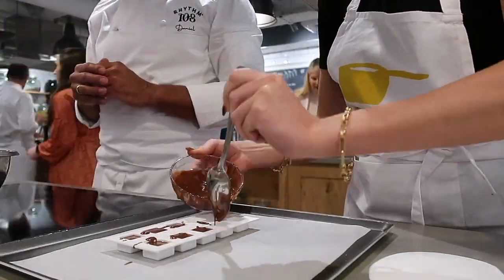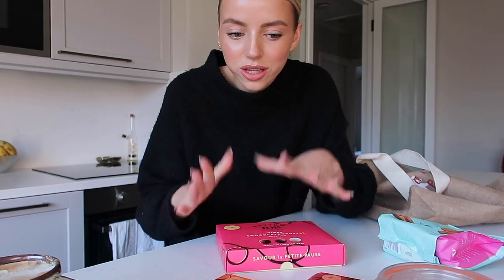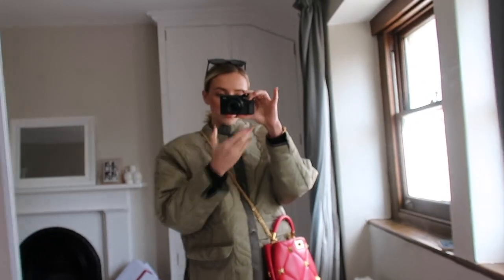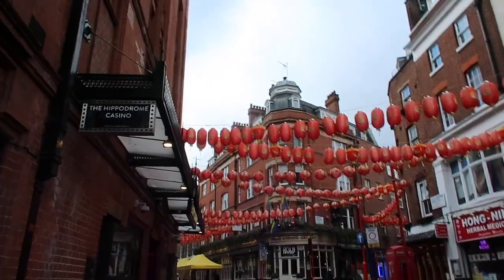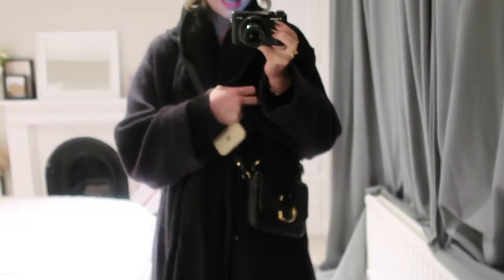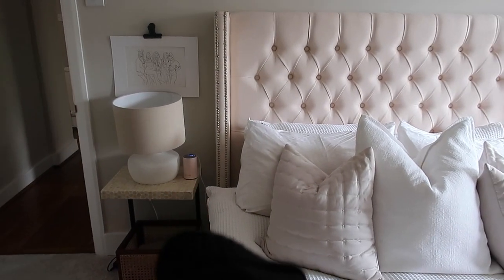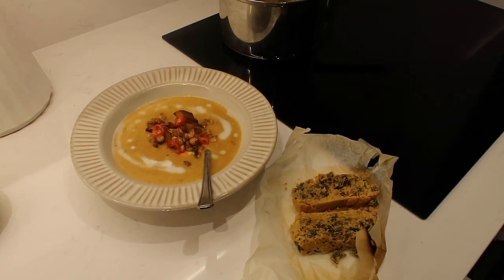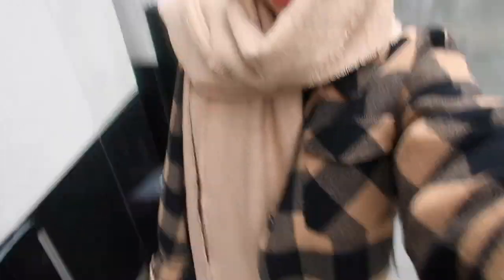WEEKLY VLOG: BTS, COVENT GARDEN AT CHRISTMAS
anine bing t-shirt

Pachama, Marylebone, London.

White Company Large Pillow
White Company Lamp
Neom Mini Diffuser